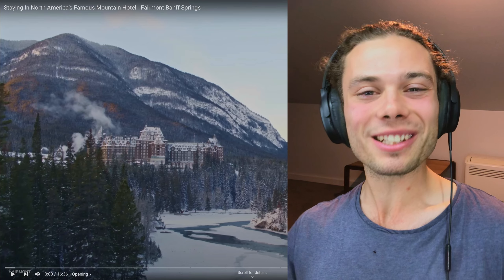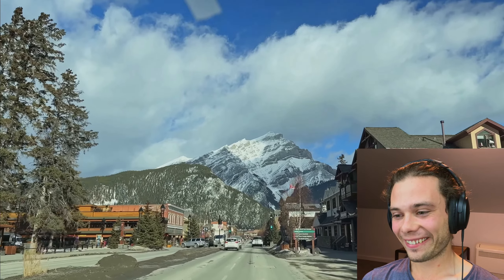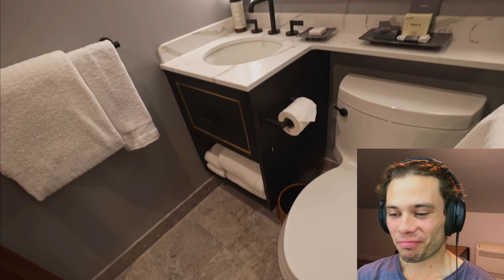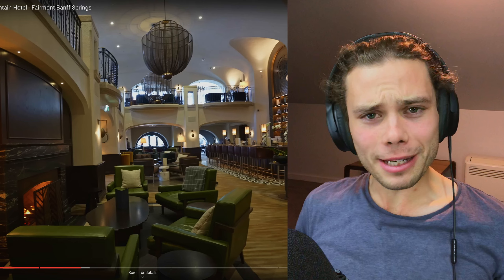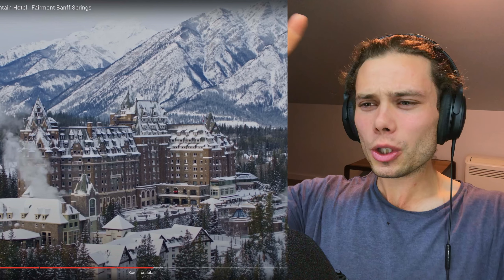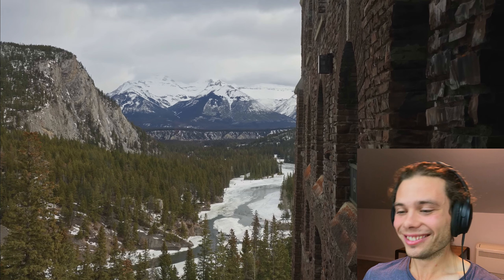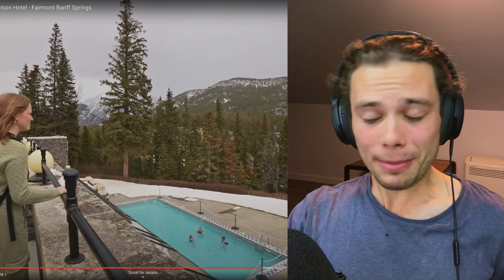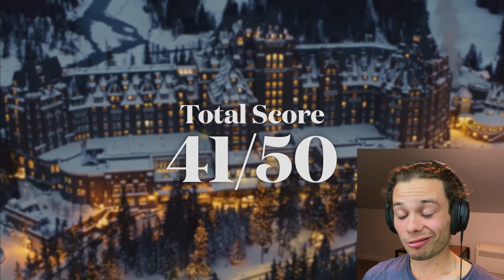Australian Reacts To Canada's Incredible Fairmont Banff Springs!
Australian Reacts to Staying In North America’s Famous Mountain Hotel - Fairmont Banff Springs. The perfect hotel for the Top 1%, offering everything you could want and more.